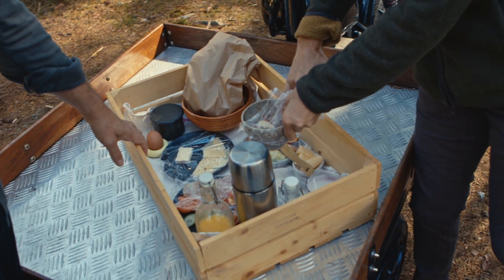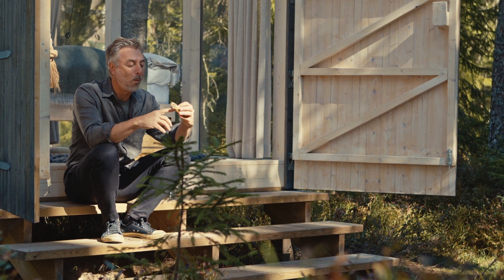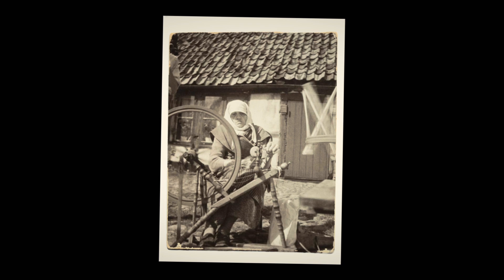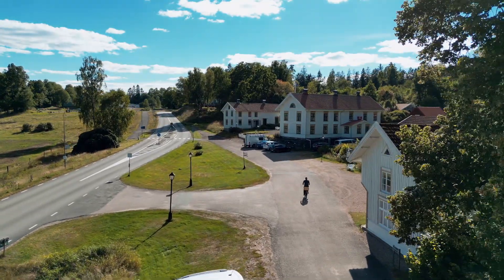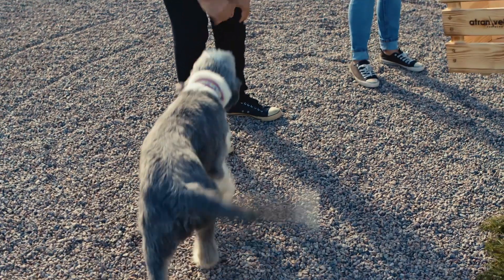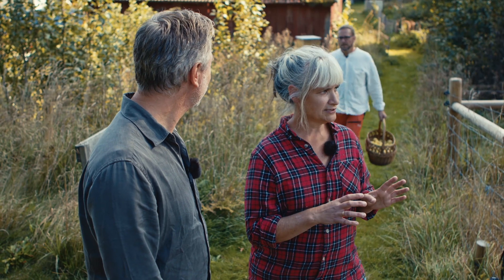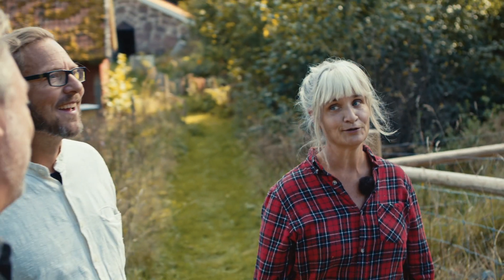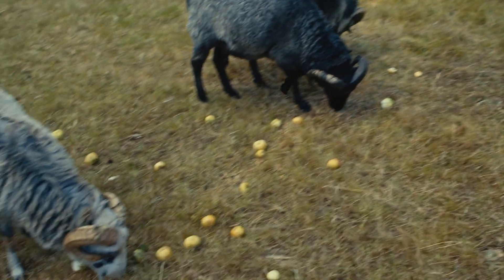Tareq Taylors Nordic Cookery - Sjuhärad - Textile history & Hemma på Klev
Tareq Taylor besöker Sjuhärad i hjärtat av Sverige. Ett resmål för resenärer och matälskare som letar efter natur och kultur i perfekt symbios.

Under sin resa besöker Tareq Taylor en anrik förläggargård och upplever bygdens textila arv. Han besöker även Hemma på Klev och gårdens får.

Nordic Cookery är en tv-serie som utforskar hjärtat och själen i det nya nordiska köket.

Tareq Taylor visits Sjuhärad in the middle of Sweden. A perfect destination for both travelers and food lovers who look for nature and culture in perfect symbiosis.

During his journey, Tareq Taylor stops to experiences the area's textile heritage. He also visits Hemma på Klev and the farm's sheep.

Nordic Cookery is a television series exploring the heart and soul of New Nordic Cuisine.